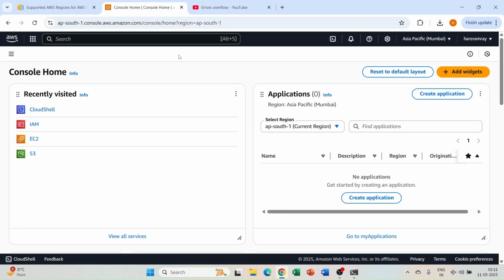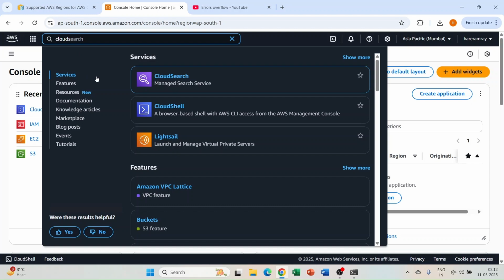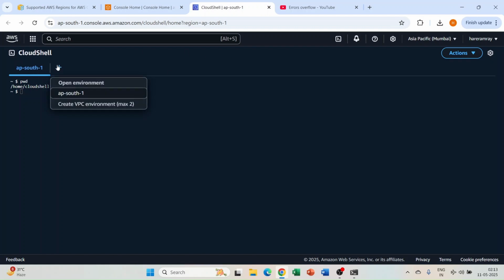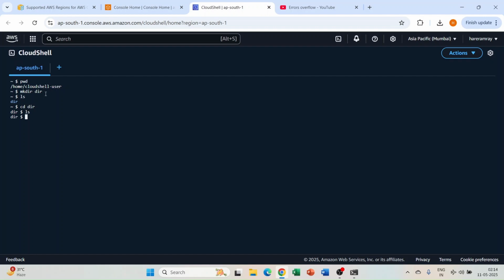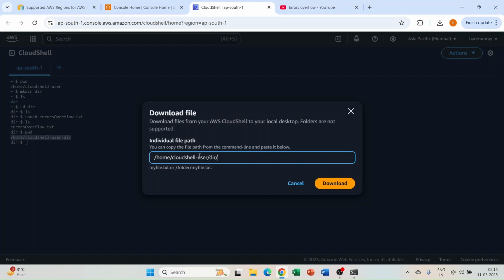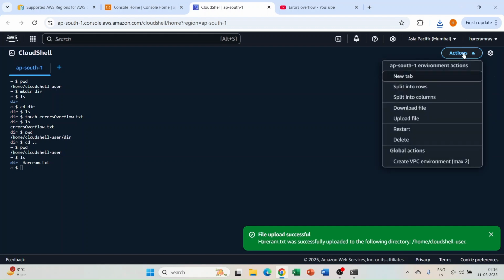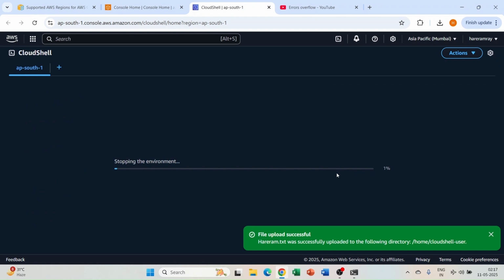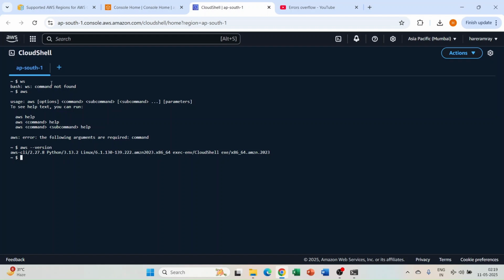An Introduction to AWS Cloudshell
In this video, we'll give you an introduction to AWS Cloudshell and how you can use it for your cloud computing needs. Explore the features of AWS Cloudshell and how it can benefit your projects.
Learn all about AWS Cloudshell in this introductory video. See how this cloud-based shell environment can simplify your AWS workflows and boost your productivity.Get a detailed introduction to AWS Cloudshell in this video tutorial. Learn how to navigate and utilize this powerful tool for your cloud computing needs. ErrorsOverflow How to resolve this bug#How to fix this bug#installSoftware